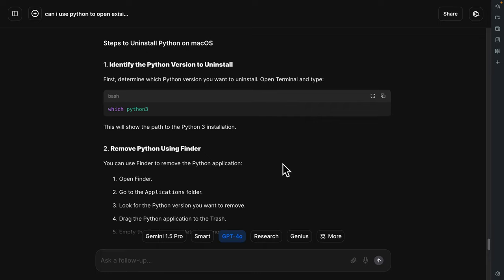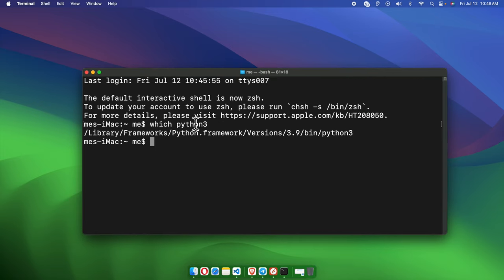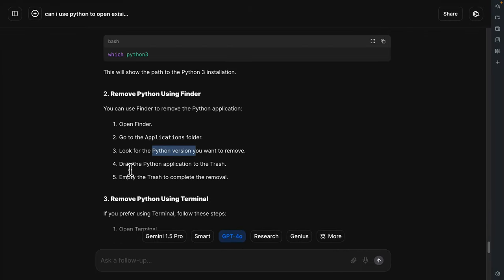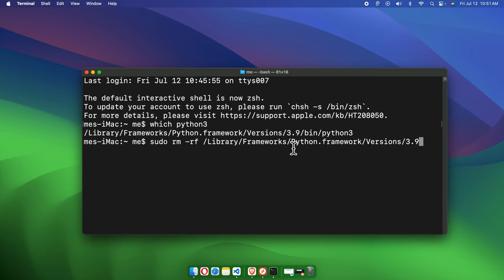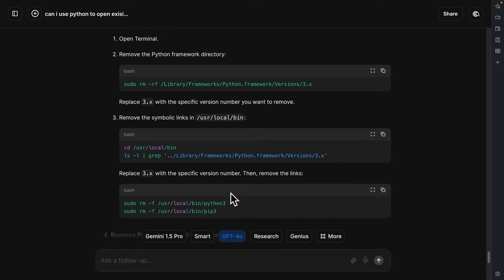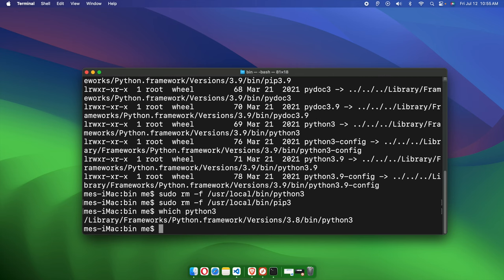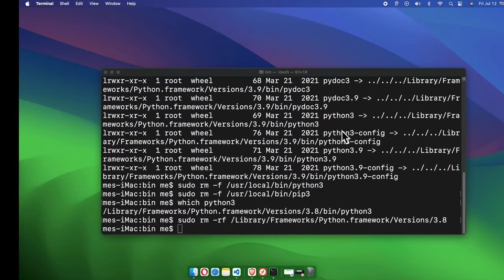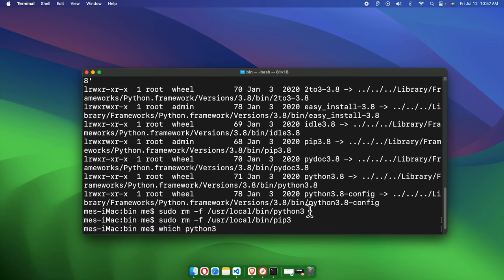How I Uninstall all python versions form your Mac easily!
Want to uninstall all Python versions from your Mac easily? This video is here to guide you through each step, ensuring every trace of Python is completely removed. Whether you’re freeing up space or starting fresh with a new Python version, this quick and easy tutorial will show you how to fully uninstall Python from your Mac, no terminal experience needed! We’ll cover the essential steps, provide command shortcuts, and even tackle any hidden files to help you achieve a complete removal. Perfect for both beginners and advanced users looking for a clean Python slate—follow along to keep your Mac clutter-free and running smoothly!

Topics covered in this tutorial include:
How to Uninstall All Python Versions from Your Mac – Quick & Easy!
How I Removed All Python Versions from Mac in Minutes!
How to Easily Uninstall Python Completely from Mac
How to Uninstall Python on Mac - Full Removal Guide!
How I Uninstall All Python Versions from Mac – Step-by-Step Tutorial
Quick Guide: How to Uninstall Python on Mac Easily!
Learn How I Uninstall All Python Versions on Mac in Minutes!
The Easiest Way to Uninstall Python Completely from Your Mac
How I Removed All Python Versions on My Mac Easily!
How You Can Uninstall All Python Versions from Mac in One Go!
Uninstall Python Completely from Mac – Full Tutorial!
Step-by-Step: Uninstall All Python Versions from Your Mac
Mac Users: How I Removed All Python Versions Easily!
Remove All Python Versions from Mac – Fast & Easy Guide
Uninstall Python on Mac – Clean Up Your System Today!